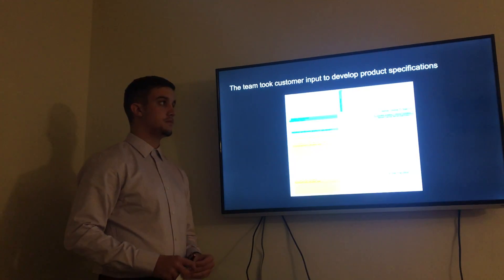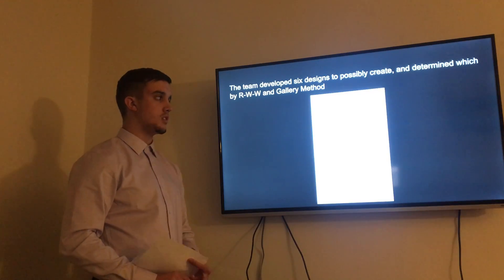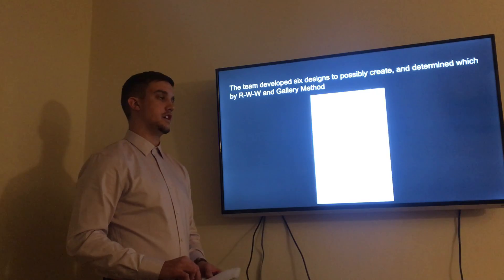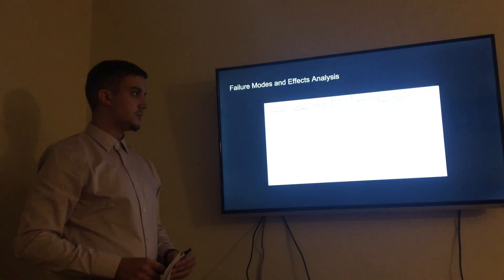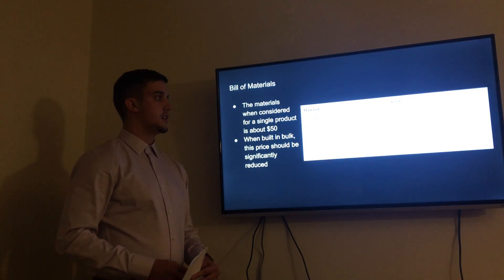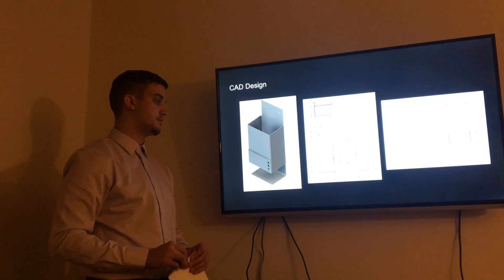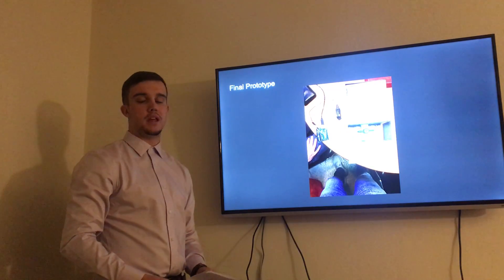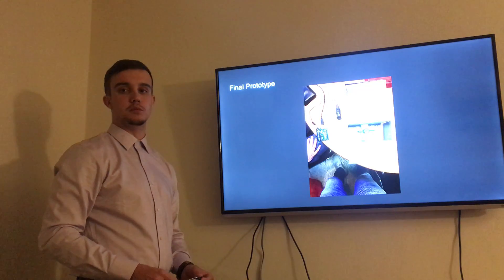DP3 Video Presentation - Kyle Kohinke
Kyle Kohinke presents the Hamper Helper, a semester long project to design and create a Laundry Detergent Dispenser that will increase efficiency and reduce waste while doing laundry.